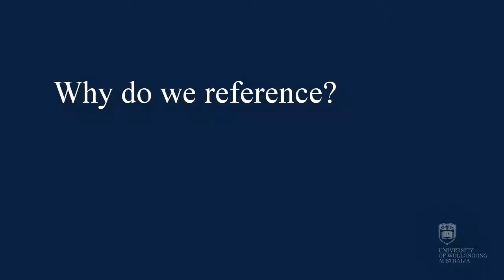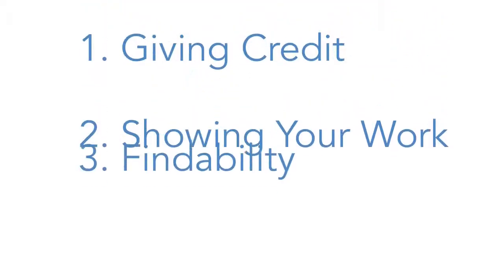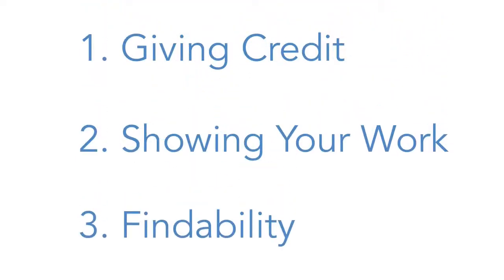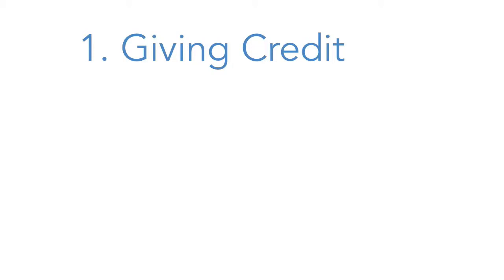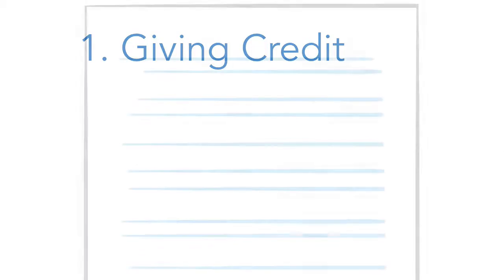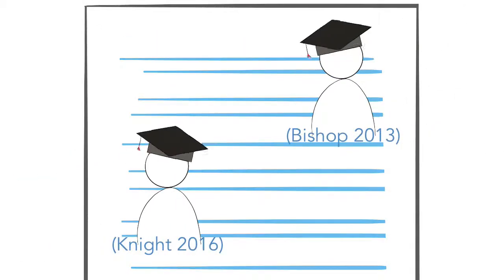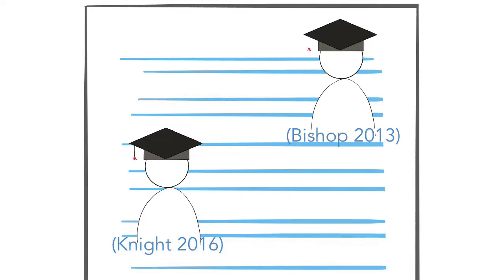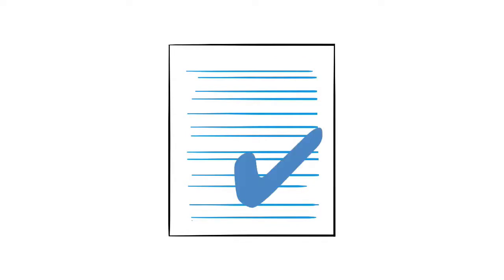Why do we reference? | UOW Library